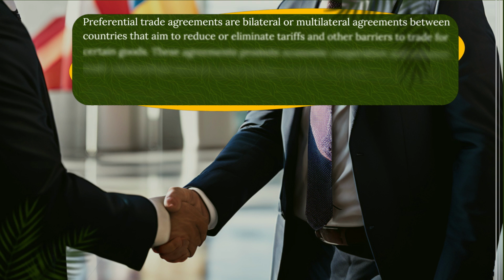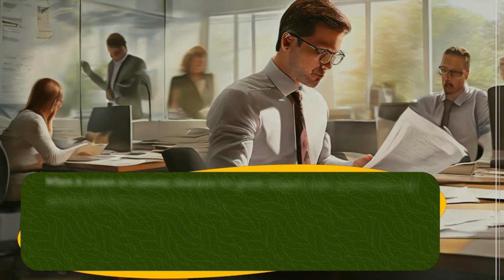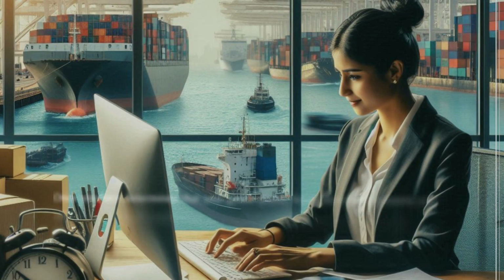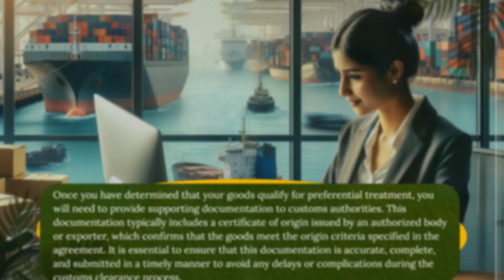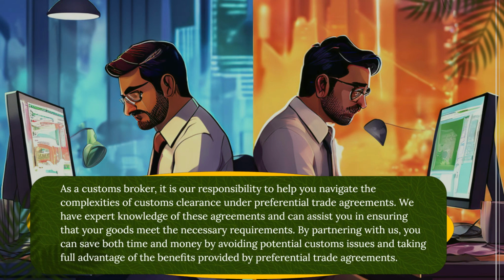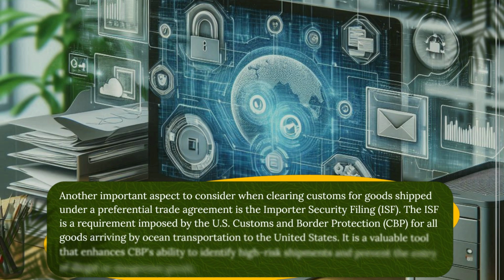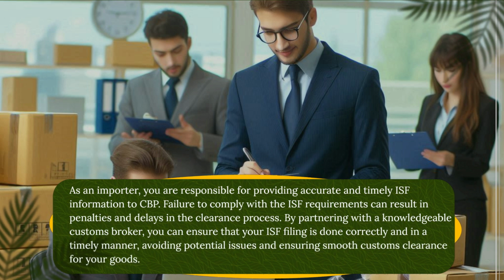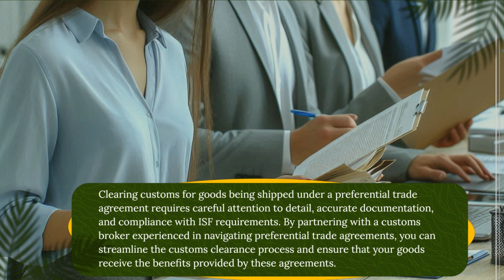Mastering Customs Clearance Under Preferential Trade Agreements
This response provides detailed information on clearing customs for goods shipped under a preferential trade agreement. It emphasizes the importance of understanding the origin criteria specified in the agreement and ensuring that the goods qualify for preferential treatment. The response also highlights the need for accurate and timely documentation, such as a certificate of origin, and the role of a customs broker in navigating this process. Furthermore, the response touches on the Importer Security Filing (ISF) requirement for goods arriving in the United States and stresses the significance of compliance to avoid penalties and delays. Overall, the response highlights the complexities involved in customs clearance for goods under preferential trade agreements and the benefits of partnering with a knowledgeable customs broker.

00:25 Preferential Trade Agreements (PTAs) aim to reduce or eliminate tariffs and trade barriers for specific goods, promoting economic cooperation and trade relationships between countries.

00:49 To clear customs under a PTA, it is crucial to ensure that goods qualify for preferential treatment by meeting origin criteria specified in the agreement and providing accurate and timely documentation, such as a certificate of origin.

01:18 Utilizing a customs broker with expertise in PTAs can help navigate the complexities of customs clearance, avoid potential issues, and maximize the benefits of preferential trade agreements, including compliance with Importer Security Filing (ISF) requirements for goods entering the United States by ocean transportation..